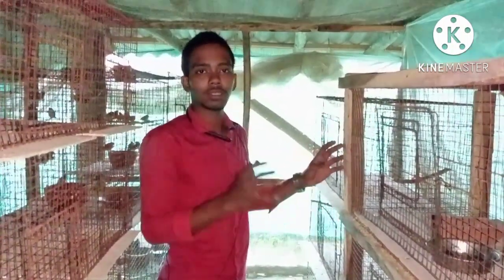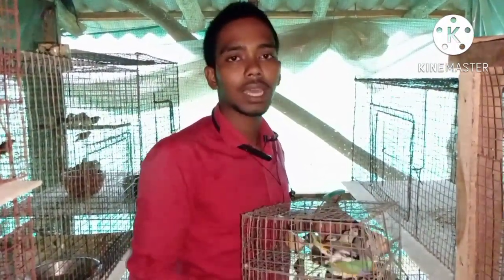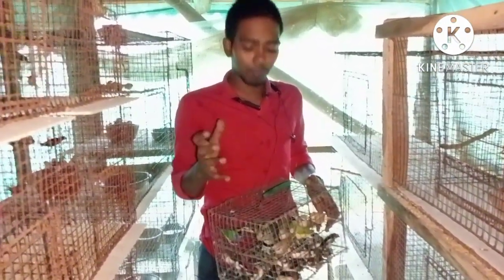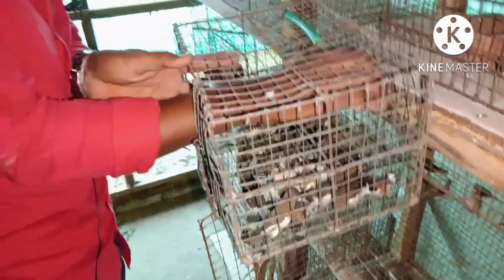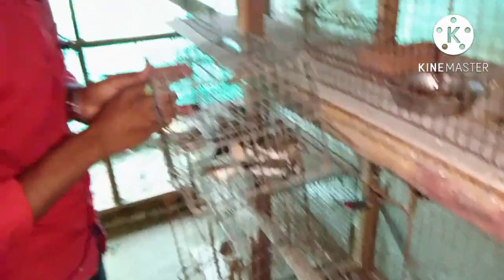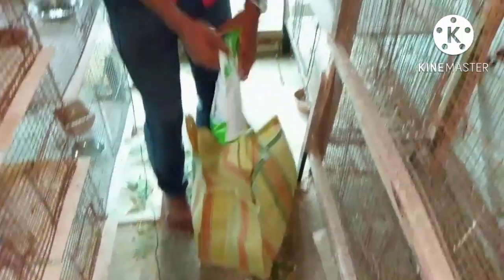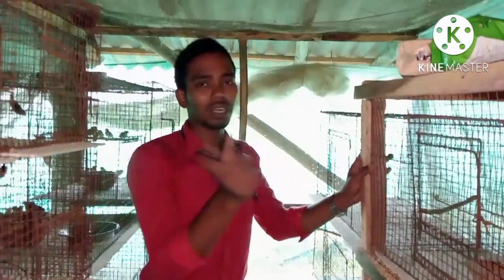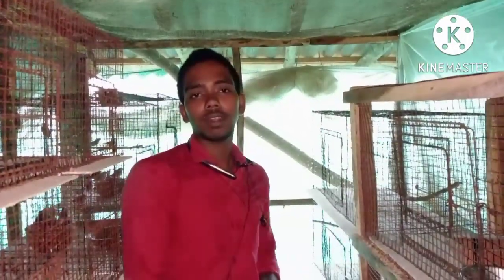New Exotic Finch birds In Our Birds Breeding Setup /Long tail, Cut-throat, Diamond firetail etc..